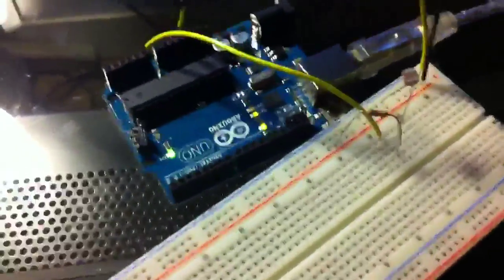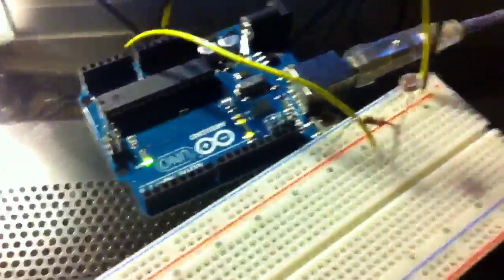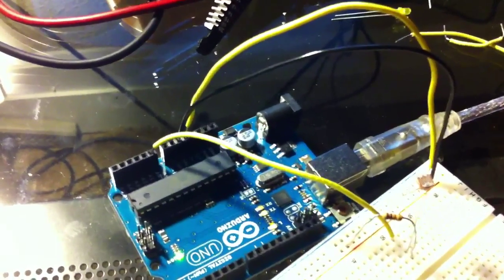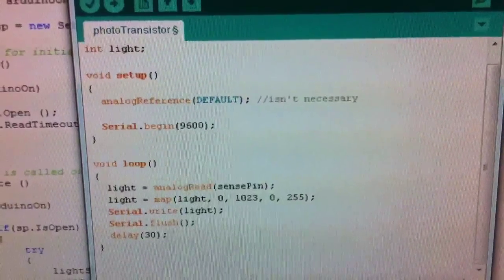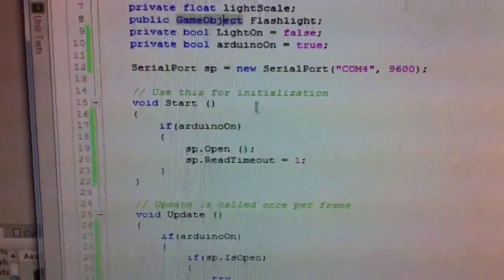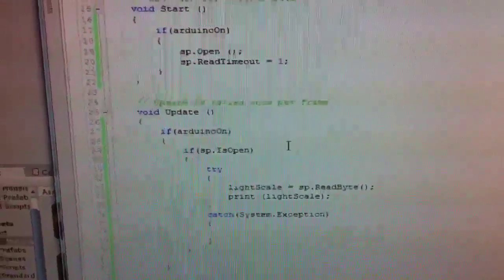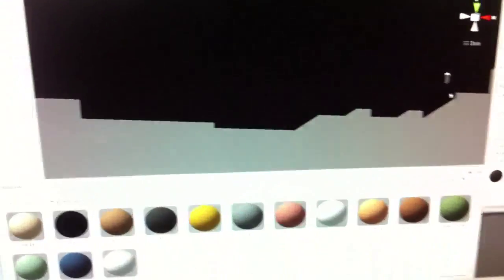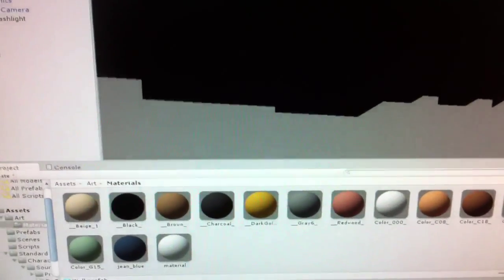Using Arduino as input for Unity